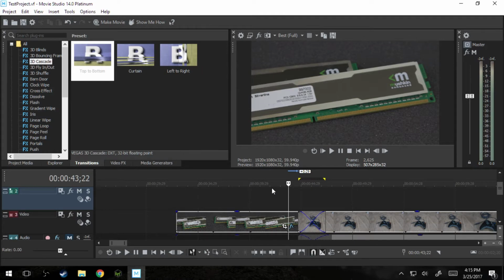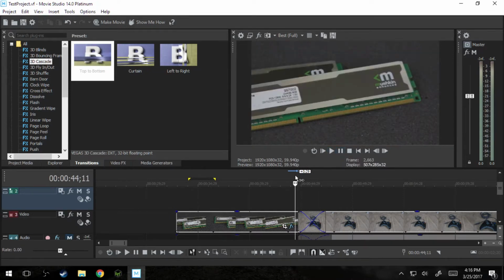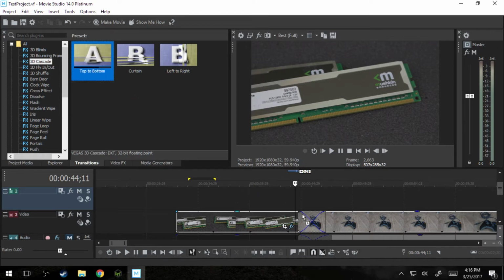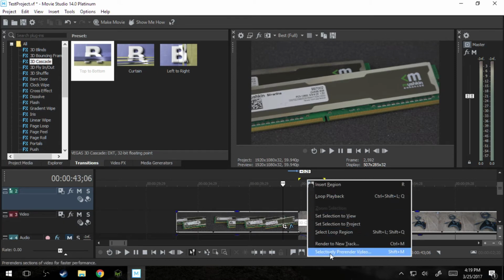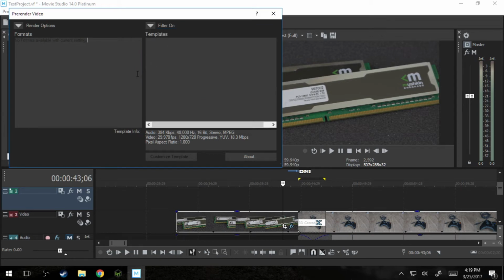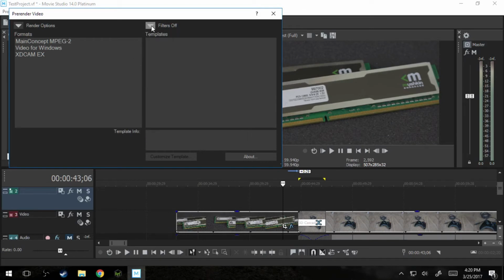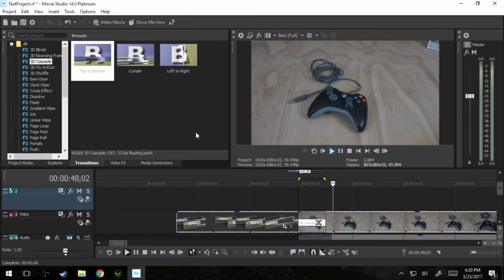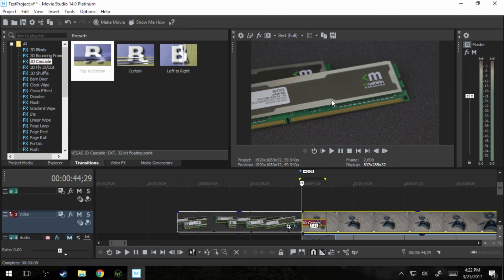Pre Rendering in Vegas Movie Studio 14 Platinum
A short tutorial explaining what pre rendering is and when and now to do it with Vegas Movie Studio Platinum 14